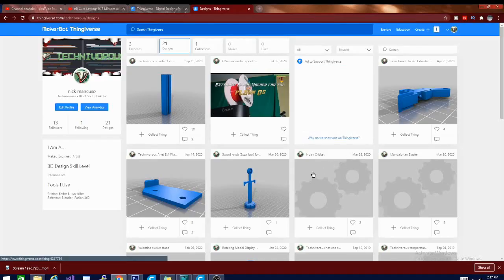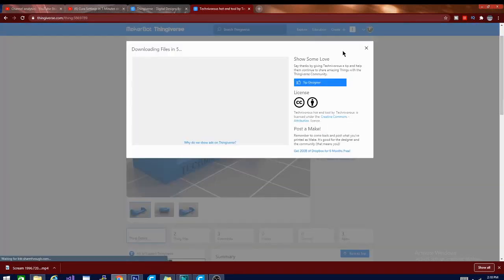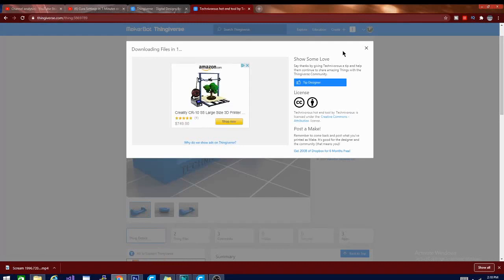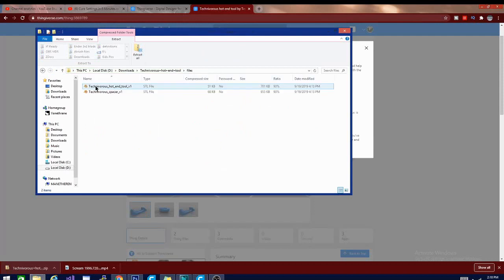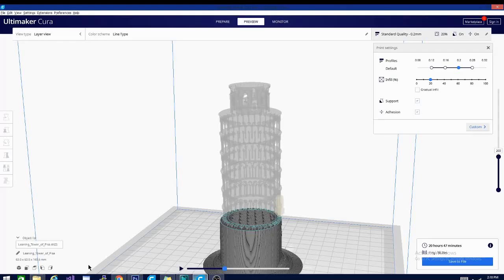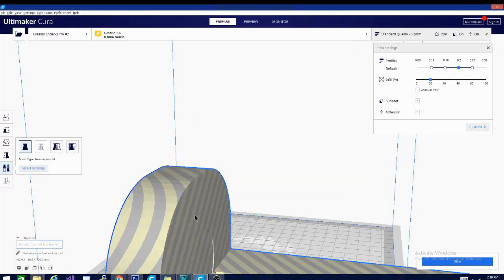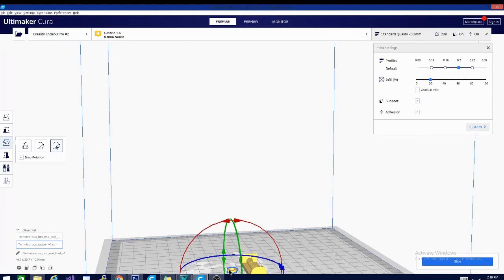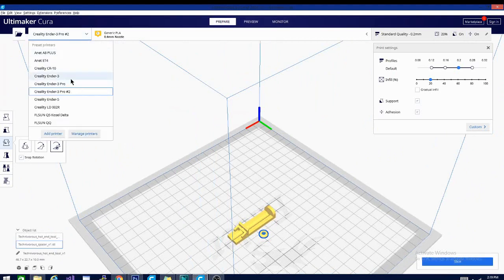Ender 3v2 - hot end fix and Capricorn tube upgrade! preparing to print abs!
I definately reccommend this fix going forward before we get into printing abs or petg with our Creality ender 3 v2. this is the ender 3 v2 hot end fix, you can download the things you will need at :
this fix will solve problems before they happen by preventing jams when switching/changing filament types, or while printing at high temps!

SUPPORT TECHNIVOROUS 3D Printing:

become a channel member for youtube perks!

the Anet A8 Plus:
ANET ET4:
ender 3:
(recommended)
(alternate)
(if you have to have amazon)

Technivorous
902 n Hughes